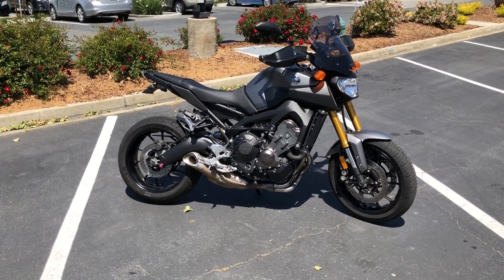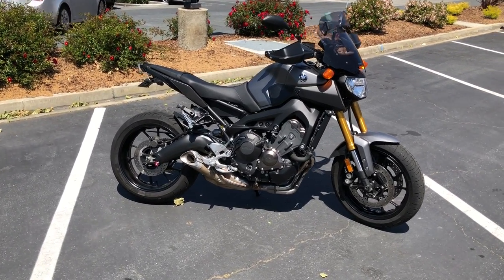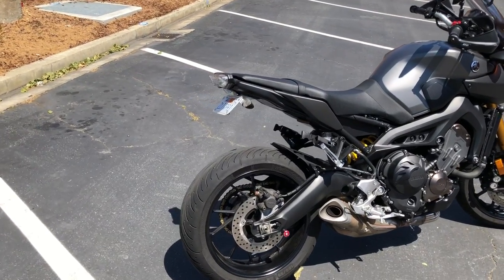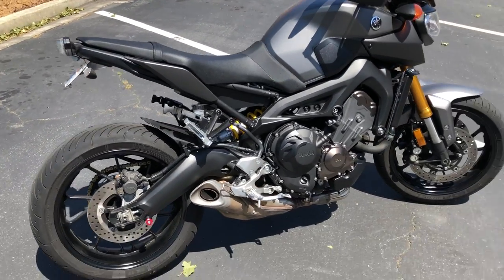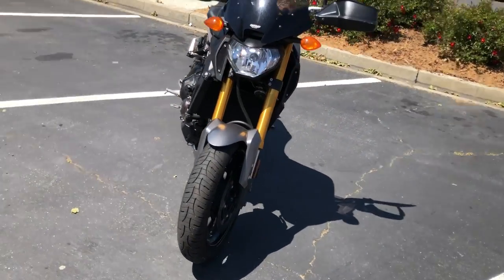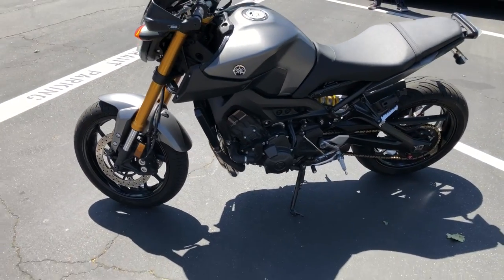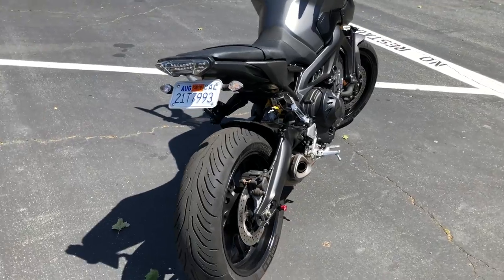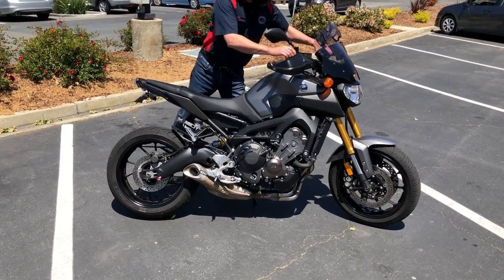Contra Costa Powersports-Used 2015 Yamaha FZ-09 Sport Bike